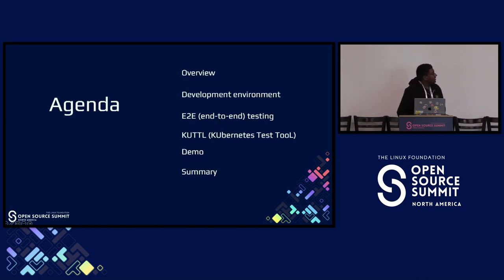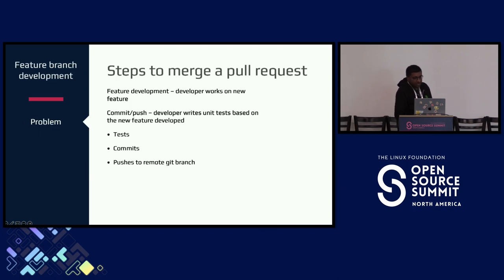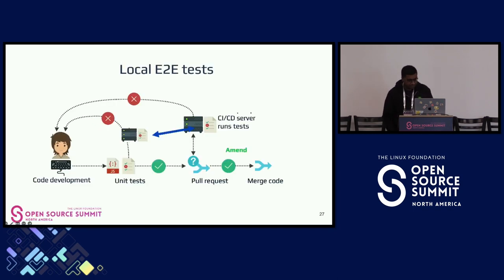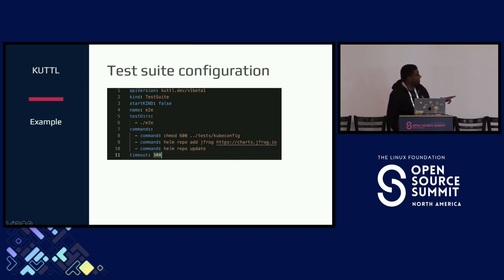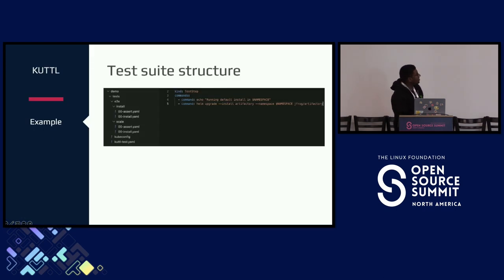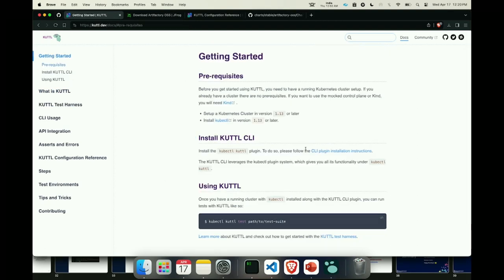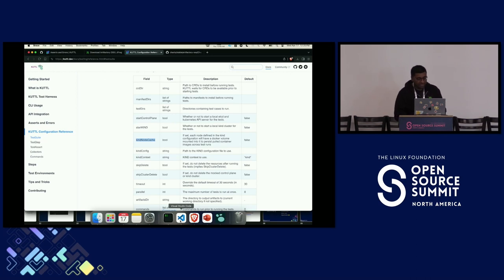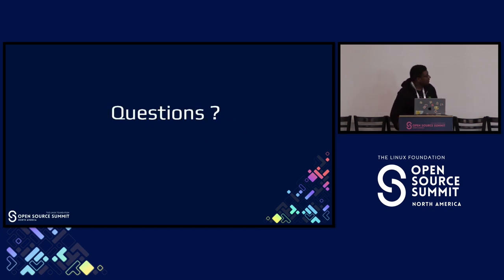Who Broke the Build? — Using Kuttl to Improve E2E Testing and Release Faster - Ram Mohan Rao Chukka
Who Broke the Build? — Using Kuttl to Improve E2E Testing and Release Faster - Ram Mohan Rao Chukka, JFrog

No one wants to be responsible for breaking the build. But what can you do as a developer to avoid being the bad guy? How can project leads enable their teams to reduce the occurrence of broken builds? In talking within our own teams, we discovered that many developers weren’t running sufficient integration and End to End tests in their local environments because it’s too difficult to set up and administer test environments in an efficient way. That’s why we decided to rethink our entire local testing process in hopes of cutting down on the headaches, heartaches, and valuable time wasted. Enter Kuttl. Connecting Kuttl to CI builds has empowered our developers to easily configure a development environment locally that accurately matches the final test environment — without needing to become an expert CI admin themselves. These days, we hear, “Who broke the build?” far less often — and you can too!